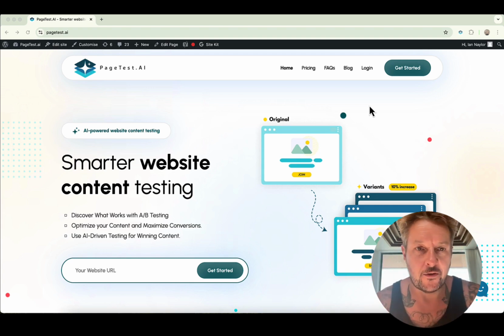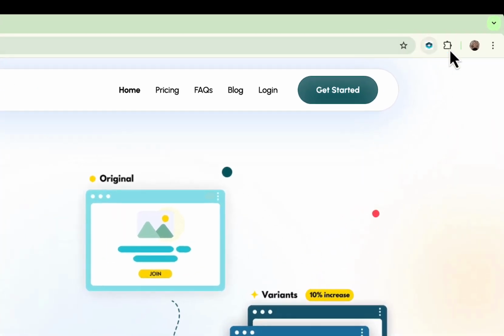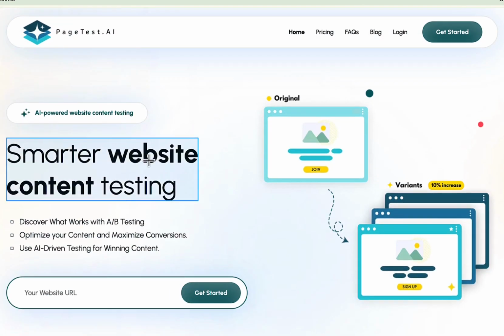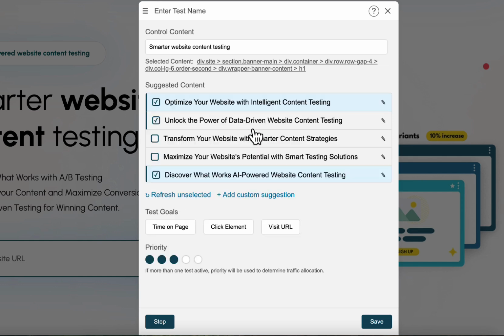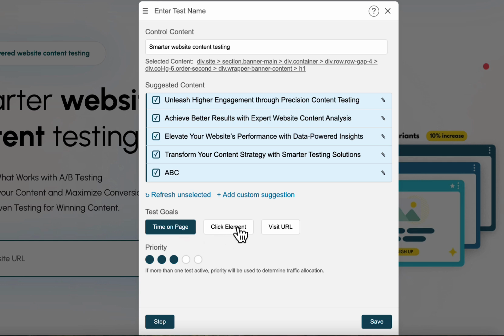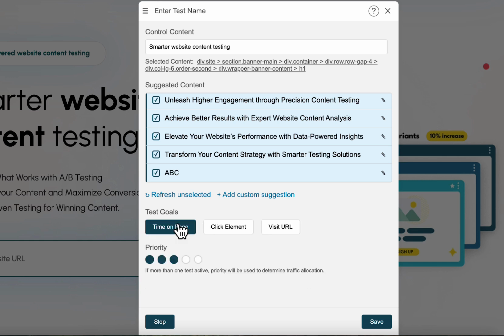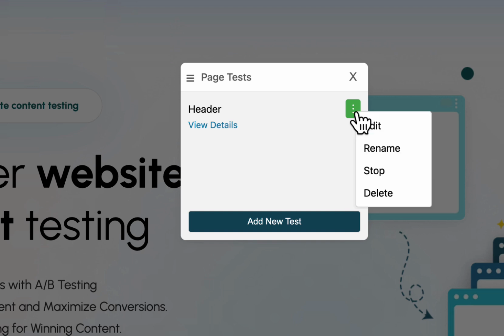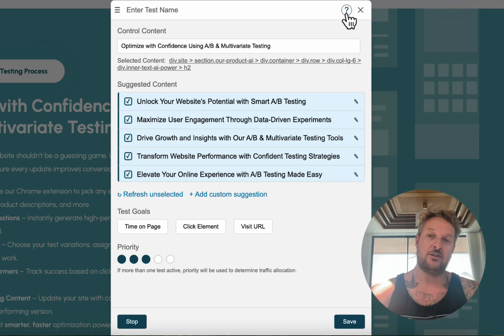PageTest.AI Lifetime Deal – Discover Which Website Copy Converts Better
• PageTest.AI lets you generate and run A/B tests in seconds to optimize your site’s copy and drive higher conversions—all without any coding.
• Boost website conversions with AI-driven content testing and real-time insights.